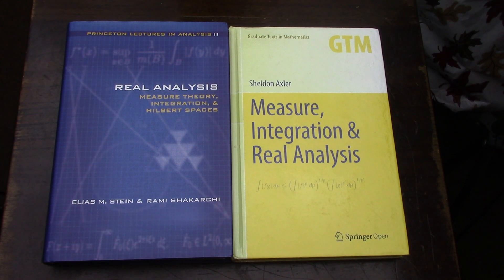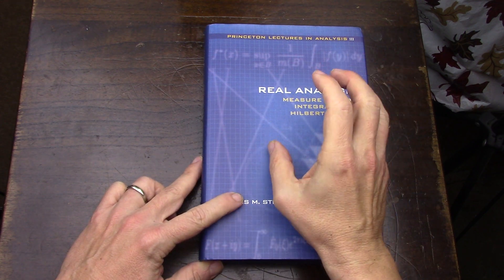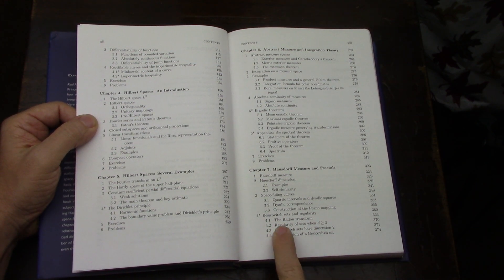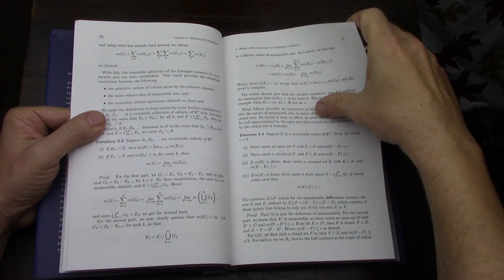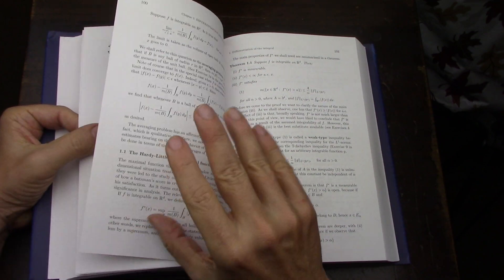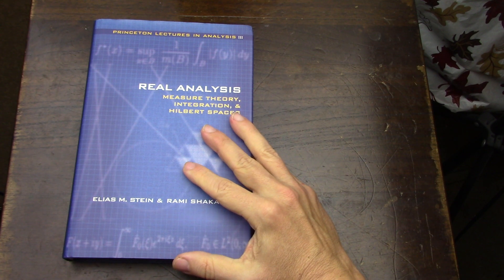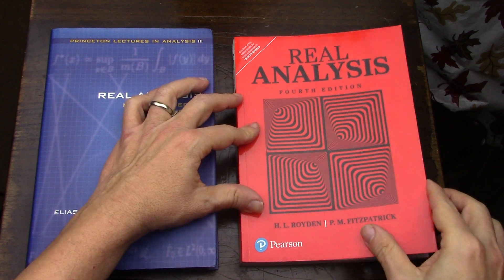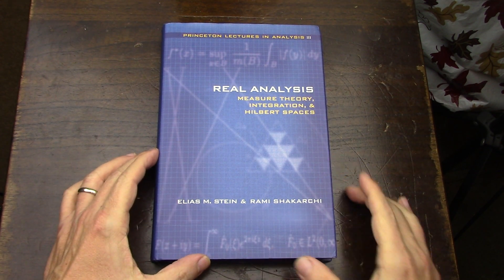Stein and Shakarchi Measure Theory and Integration Volume 3